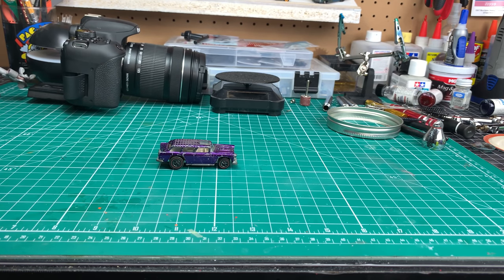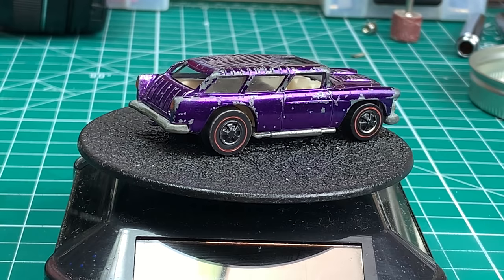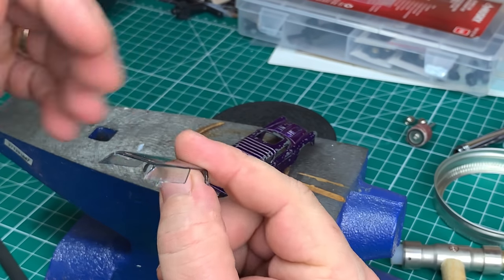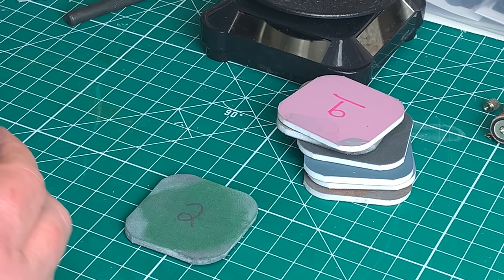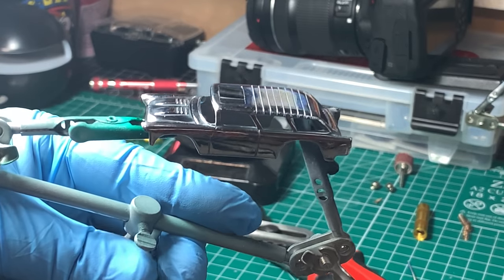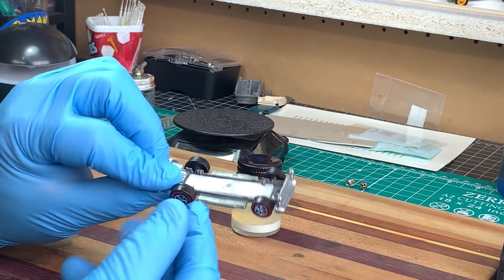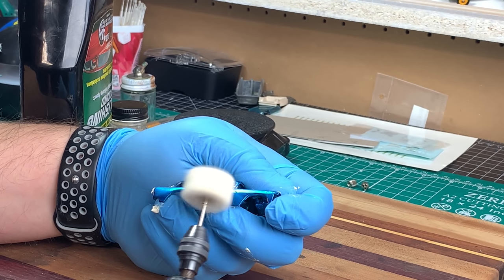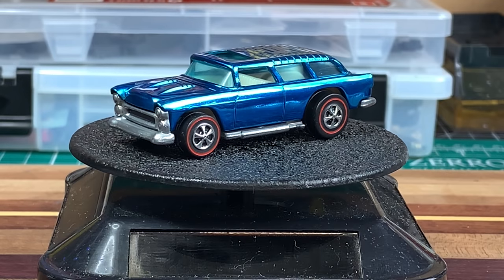Hot Wheels Redline Classic Nomad 55 Restoration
Today we take a crushed redline based off the 1955 Chevy Nomad and bring it back to life.

Cheap Drill
Suction Vise
1/16" dril bit
3/16" drill bit
Redline Wheel Tool
Half Beads
Clear Window Maker Cement
Epoxy
Heat Gun
Screw Eyes
Glue Gun
Black Glue Sticks
Glass Beads
Sandpaper
Mothers Polish
Micro Mesh Pads
Anvil
Spray Booth
Battery powered screwdriver
Tamiya weathering kit
Magnifier Glasses
Tool Box
Dotting Tool
Paint Pens
Airbrush
Neo